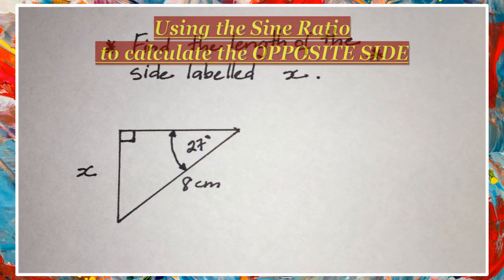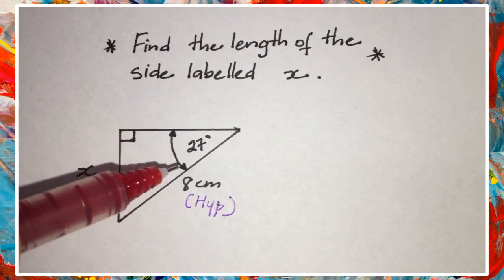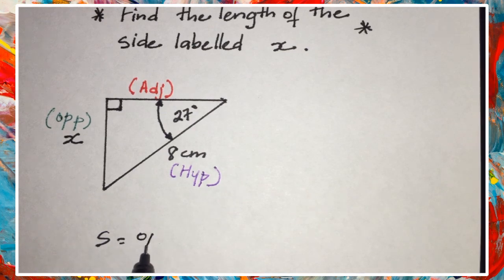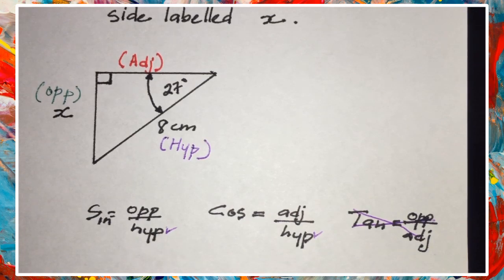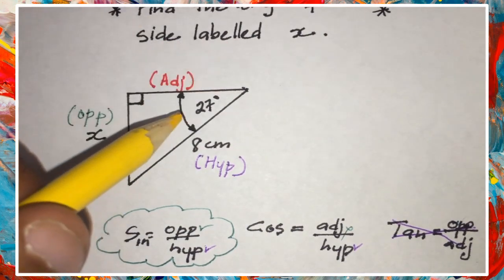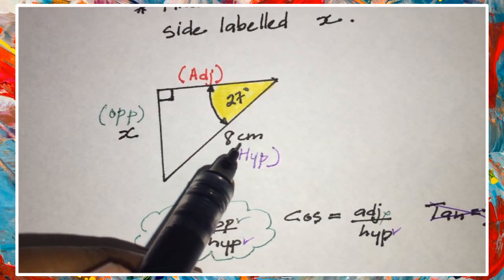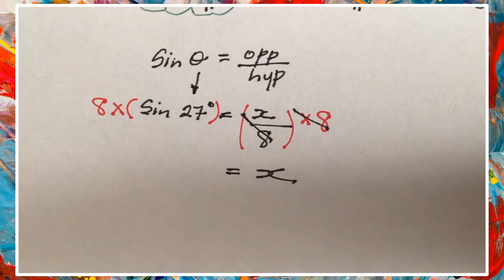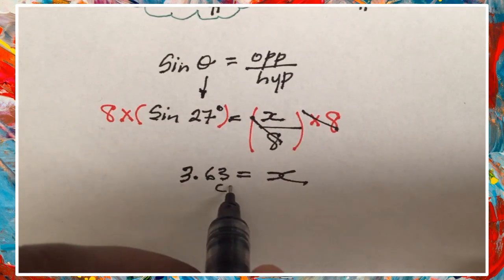Sine Ratio - Part 1